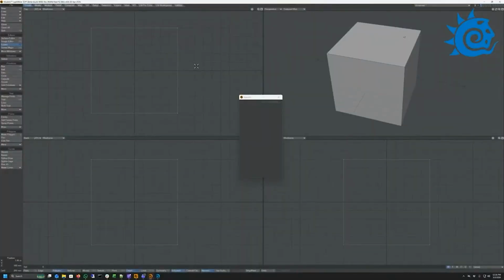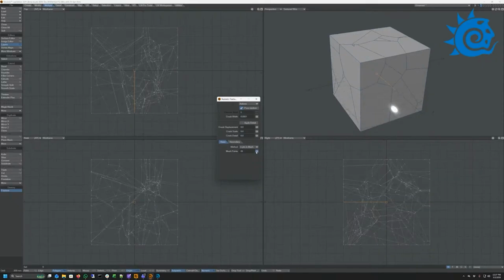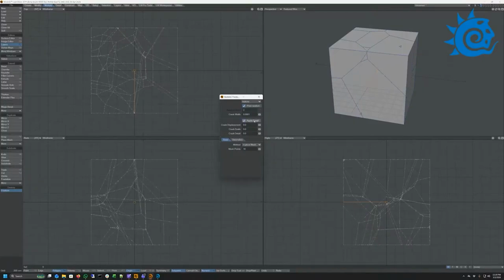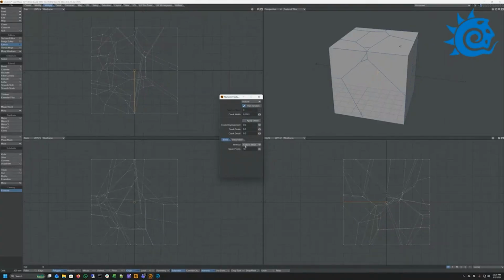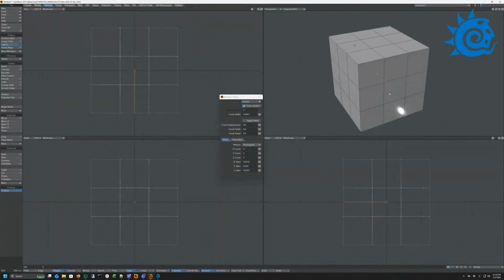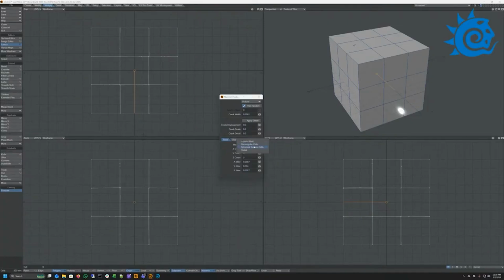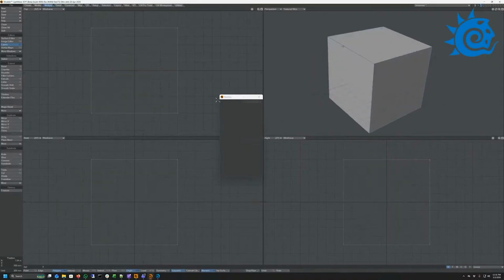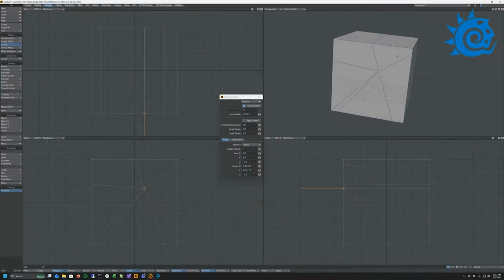Lightwave 3D May 4th Live Event Fracture Tool